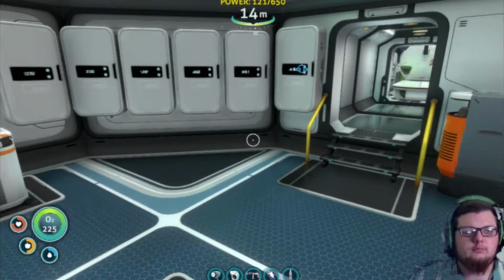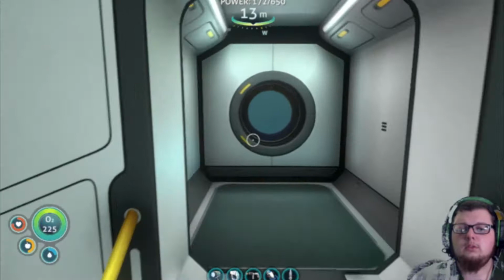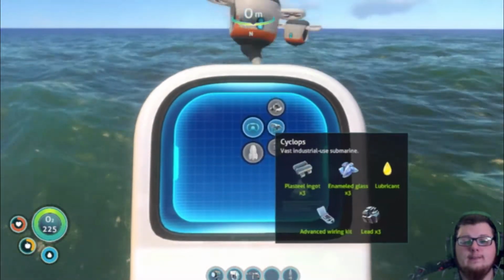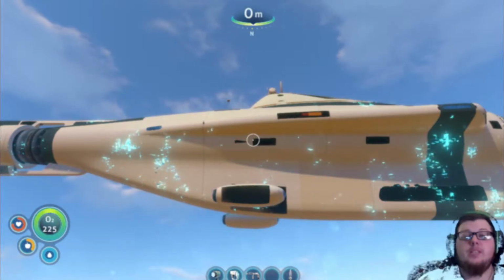Subnautica let's play 8 Building up to something